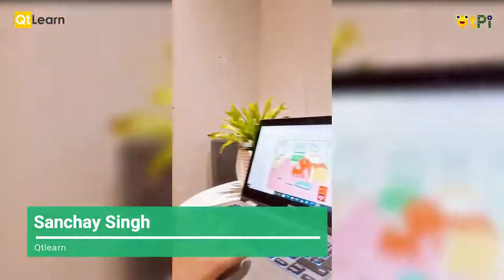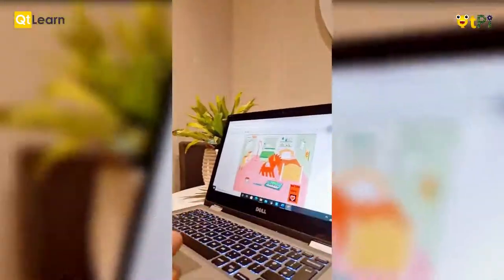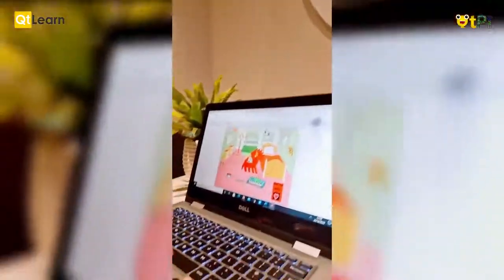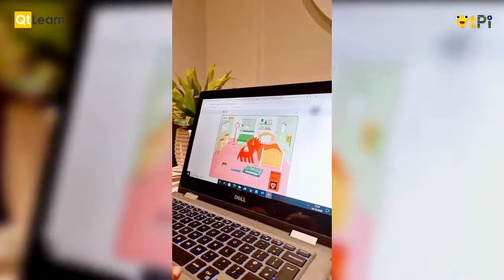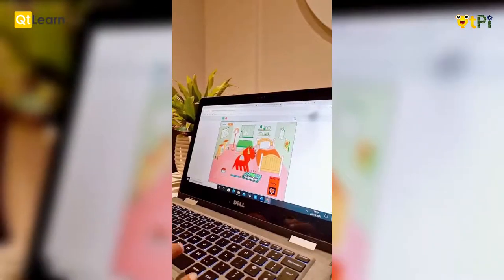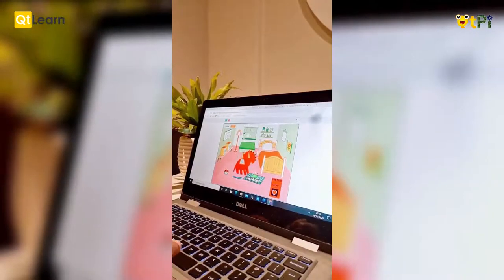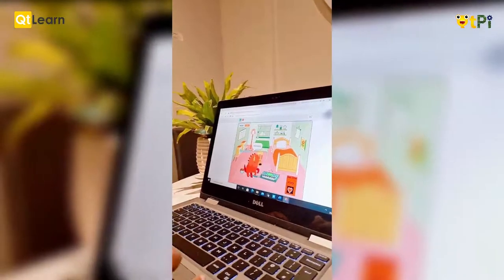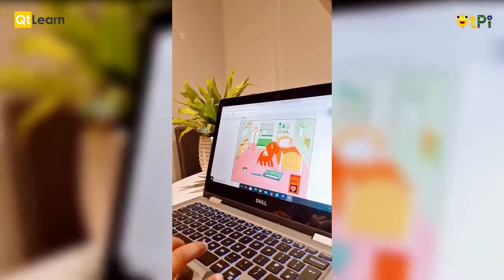Scratch, Pet game Project by Sanchay Singh I Coding & Robotics with QtPi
Scratch, Pet game Project by Sanchay Singh. Learn coding and robotics with QtLearn powered by QtPi Robotics.

Regards,
QtLearn (QtPi Robotics)